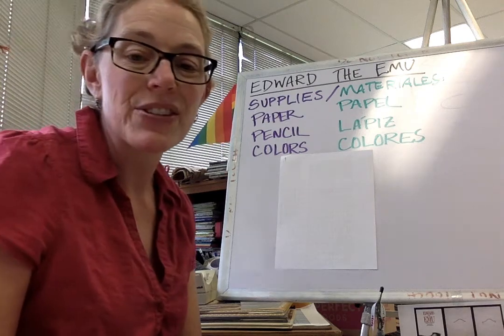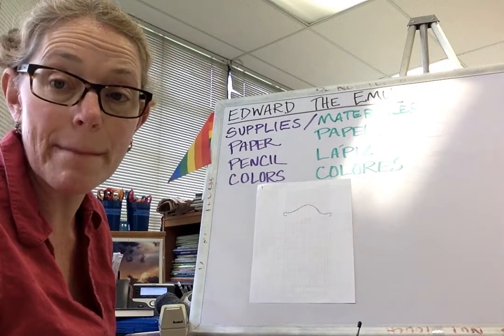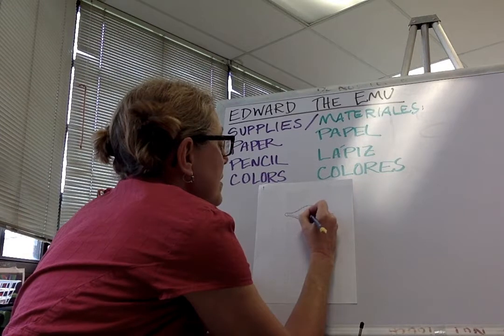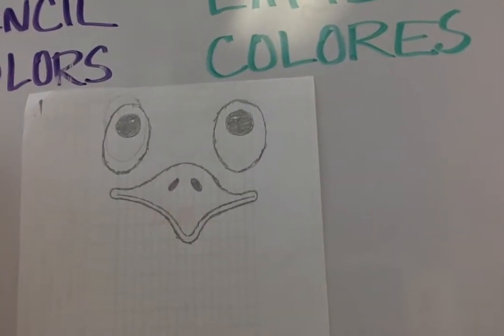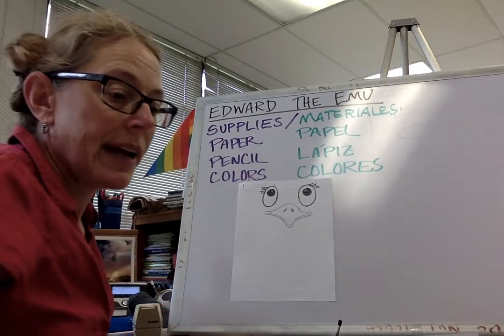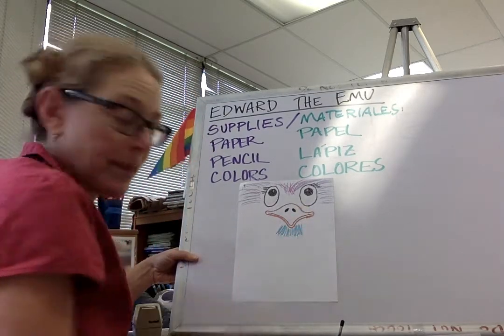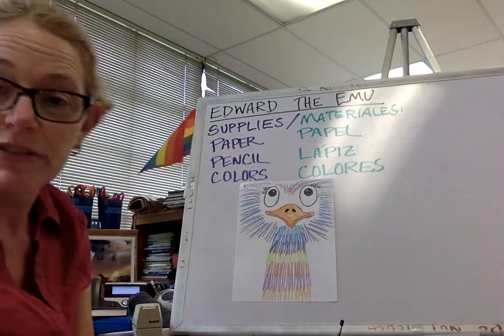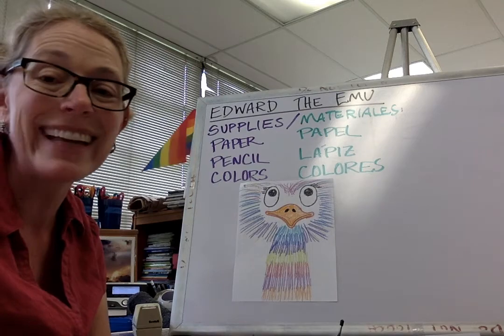edward the emu demo